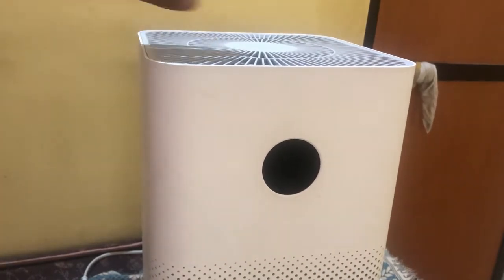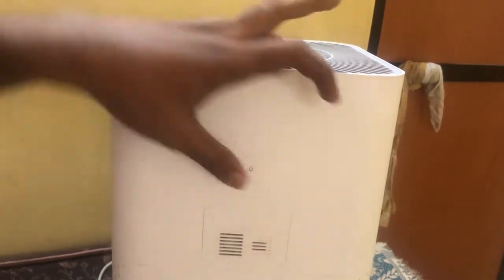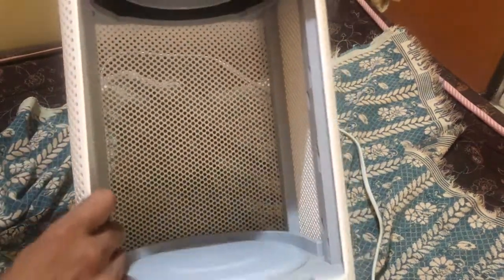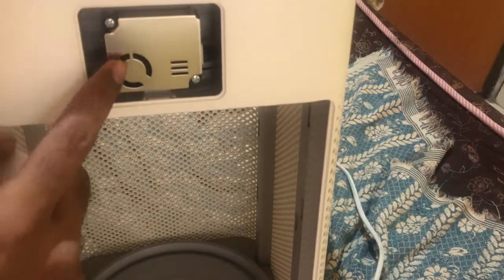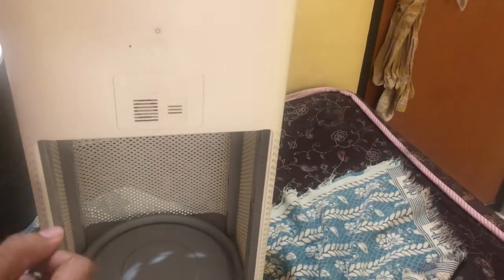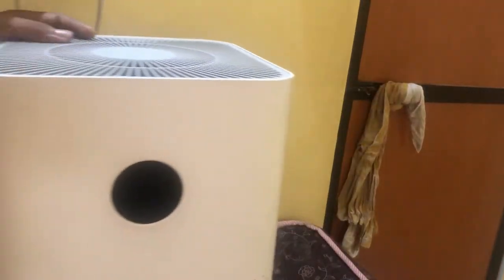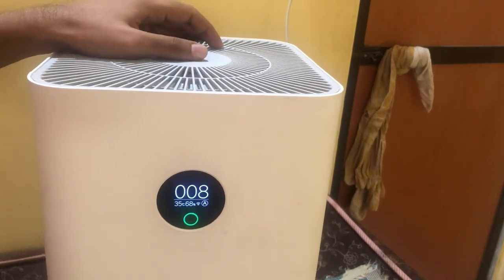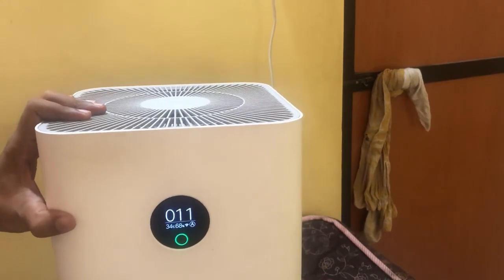Mi air purifier 3, filter - xiaomi air purifier review, price and unboxing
Guys here is my review of the new Mi Air Purifier 3 which I have been using at my home. It is one of best value air purifiers available in India Today. With the pollution levels increasing day by day this air purifier from Xiaomi has become a necessity. At just Rs 9,999 it is the best feature packed air purifier available to breathe clean and pure air.

COMPATIBLE WITH ALEXA
Control this with your alexa device using voice control

Colour - White
Brand - MI

Comes with a True HEPA Filter which has a filtration efficiency of 99.97% for particle size up to 0.3 microns
It comes with a OLED touch Display that shows real time PM2.5 concentration in the air, Temperature and humidity in the room, Wi-Fi connection and mode
It comes with a Smart app control, using Mi Home App
Compatible with the Google home assistant and Amazon Alexa
It provides 360 Degree Air intake and uses 3 Layer Filtration to provide clean air
It has a High CADR of 380 m3/h
It's Effective coverage area is upto 484 sqft
Warranty: it comes with a 1 year product warranty from date of purchase
Energy consumption: 38 watts
Includes: Air Purifier, Filter, User Guide, Power cord
Country of Origin: China

A couple of years back, air pollution wasn't a concern, but Today it has become a reason for many major health issues. The governments across the world are trying out various ways to fix the global air pollution issue. The outdoor air quality also impacts the quality of the air indoors. Today we can use air purifiers to improve the air quality inside our homes. Especially during winters the pollution outdoors increases hence the demand for air purifiers increases during winters.

Does the Mi Air Purifier 3 look any different?
Xiaomi has kept the overall design of the Mi Air Purifier 3 similar to it's previous models, with only a few aesthetic changes. Xiaomi's has always kept it's product design smart and minimalist. The Mi Air Purifier 3 maintains the same rectangular box design with a mesh on all four sides to suck-in air like it's previous models and a fan on top to blow out purified air. It continues to be only white in color and is made of high quality plastic.

The few differences that you will notice in the Mi Air Purifier 3 compared to the previous model are - It has a new touch OLED display, which gets rid of all the buttons from the Mi Air Purifier 3. The LED display is circular in shape and has a single touch button that can be used to switch on and off the purifier and also to change between the multiple operation modes. There is a RGB ring around the touch button which changes color as per the PM 2.5 readings of the surrounding.

Another thing that Xiaomi has improved in the Mi Air Purifier 3 is the suction and outflow system. The early versions used the old Eddy Fan, while the Mi Air Purifier 3 uses a Centrifugal Fan that's more powerful in sucking air into the machine.

The Mi Air Purifier 3 comes with a  Clean Air Delivery Rating (CADR) of 380 cubic meter per hour, which is much higher than the earlier models. ALso it's puriifying capacity is more which is up to 484 square feet.

There are various modes available in the The Mi Air Purifier 3. To start off with it runs in the auto mode, in which the fan speed keeps on adjusting automatically. Then there are three levels of fan speed mode ranging from low, medium and high. It also has a sleep mode in which it keeps the fan speed low in which the air purifier is very silent.

As it has a Wi-Fi connectivity, you can also control it via the Mi Home app. Using the Mi Home app You can manage the device from anywhere you want.

The Mi Air Purifier 3 can also be connected with the Amazon Alexa and Google Home Mini to control the purifier via voice commands.

The Mi Air Purifier 3 is also very energy efficient, and has a energy rating of 38W. Using The Mi Air Purifier 3 I didn't see a jump in my monthly electricity bill. So, if you wish to keep this switched on all the time, you can do so without thinking about huge electricity bills.

Conclusion:
Today, Air purifiers have become a necessity for keeping ourselves healthy and The Mi Air Purifier 3 is one of the best Air Purifiers available in India. It comes at a budget price of Rs 10,000, while other popular brand products are priced at almost twice the price.